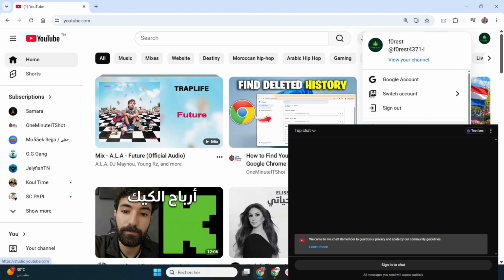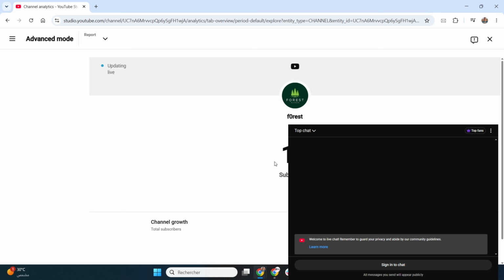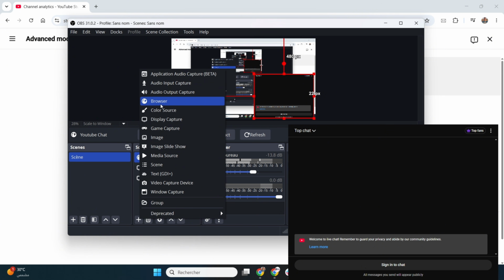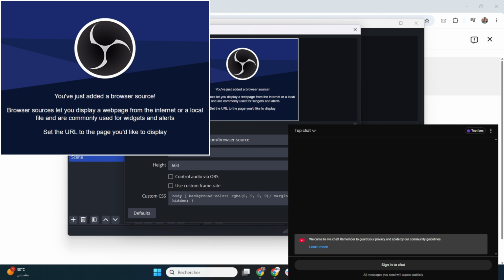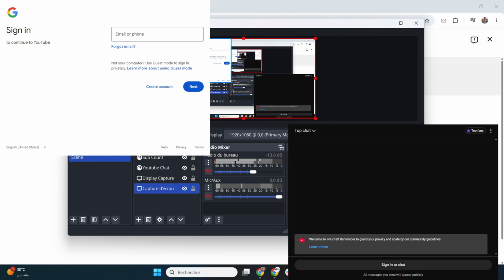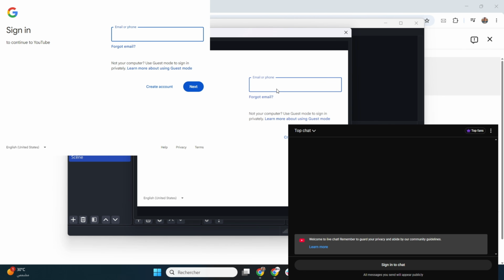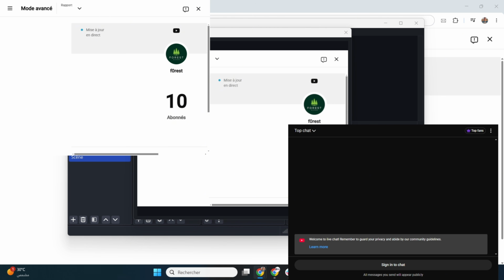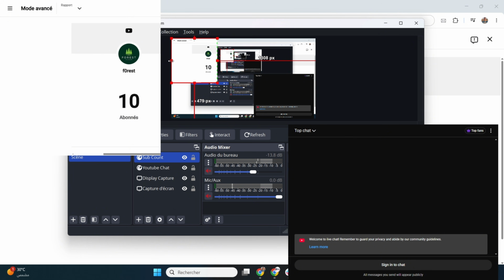How to Add a Live Subscriber Count to OBS Studio | Full Guide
Learn how to add a live subscriber count overlay into OBS Studio for your YouTube streams. This step-by-step guide explains how to pull your real-time count link from YouTube Studio Analytics, interact with the OBS browser source to securely log in, and crop the layout for a clean overlay.